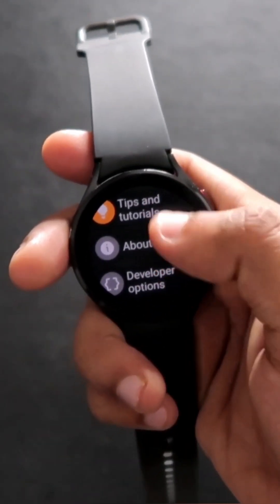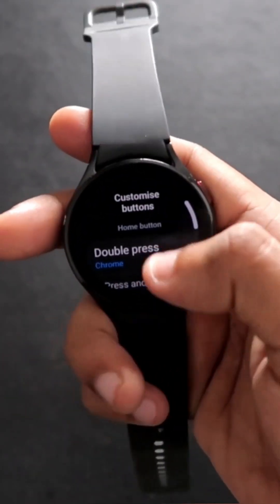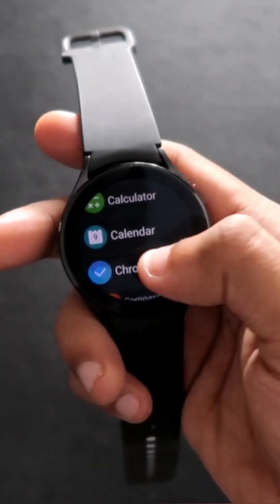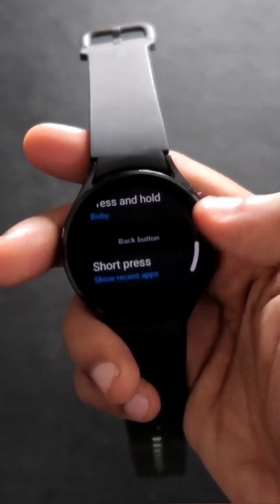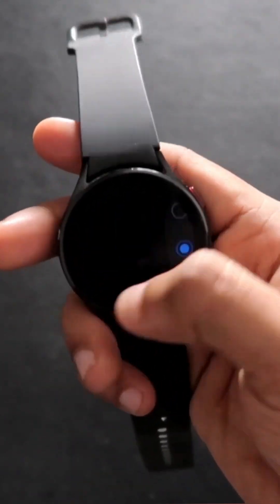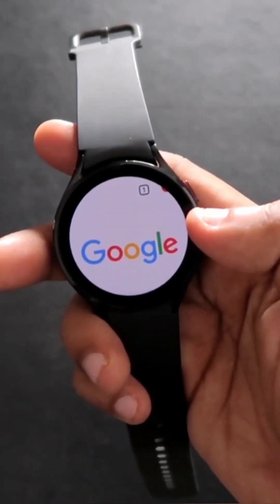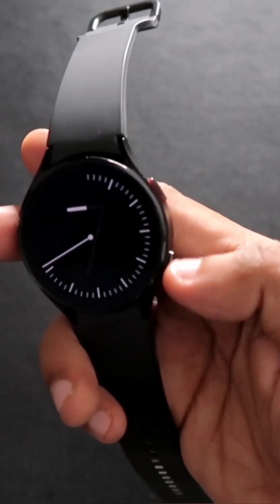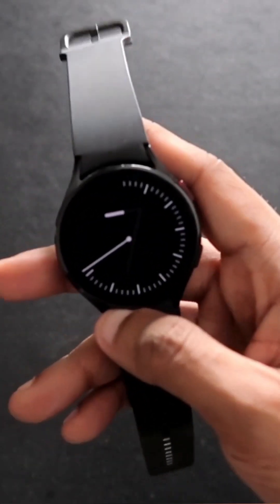Launch Apps by Pressing Buttons on Samsung Galaxy Watch 4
Hey guys in this video I am discussing how you can launch apps with the help of Samsung Galaxy Watch 4.